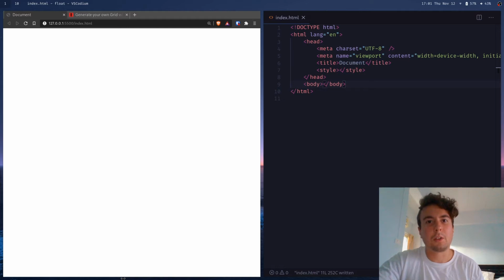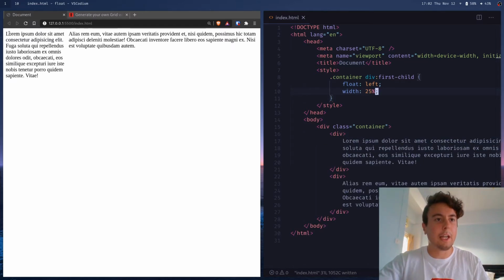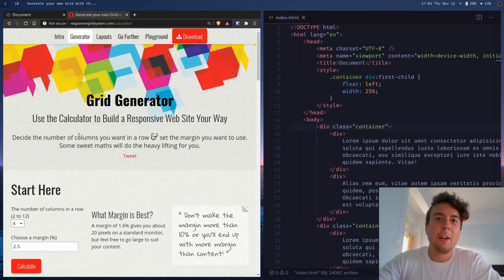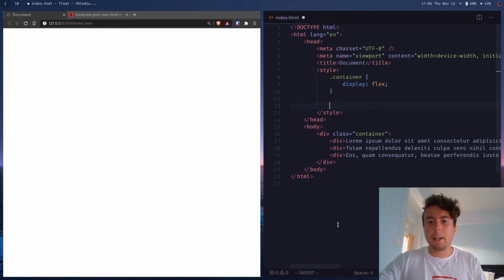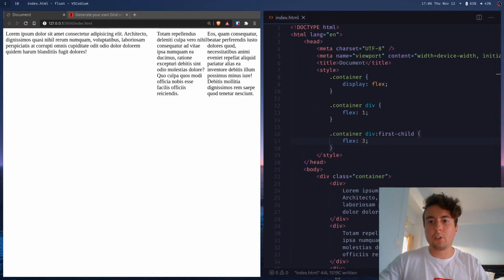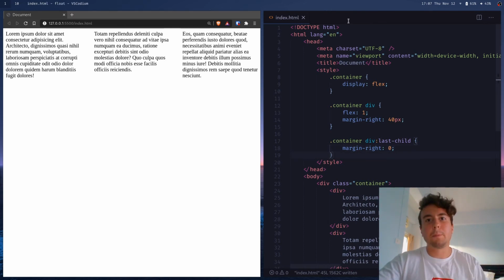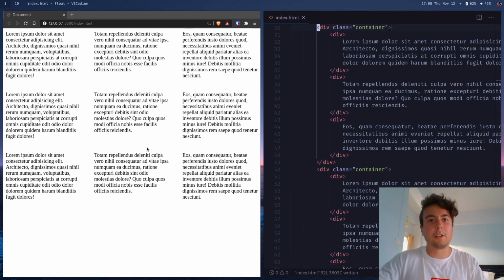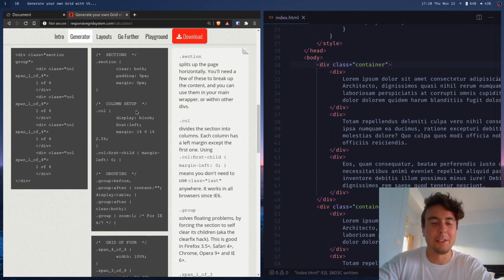I hate CSS floats!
CSS floats are pretty bad for making layouts. Instead of using all these janky hacks, percentage math, clearfixes and pseudo-elements, you can just use something like Flexbox, and here's exactly what you do...